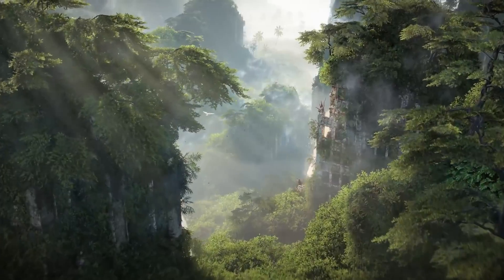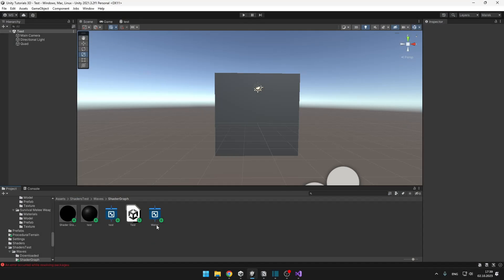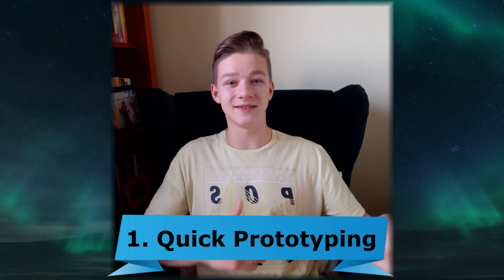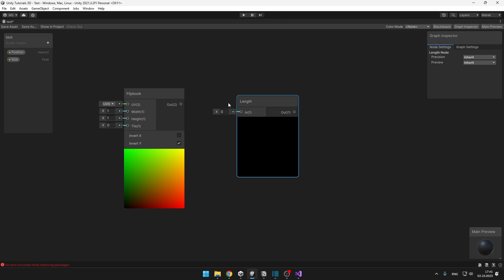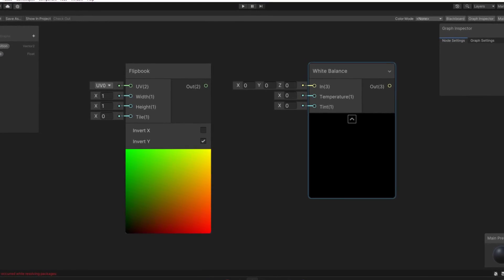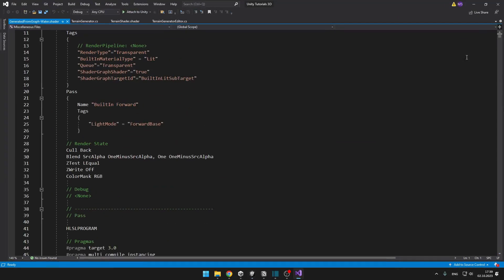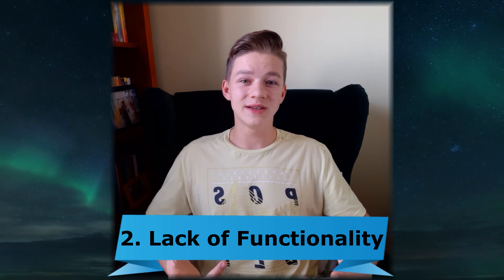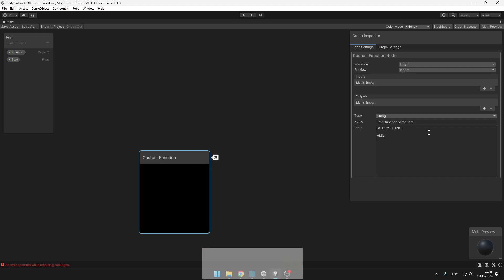HLSL Shaders VS Shader Graph - Which One To Use?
I will tell you what are the differences between classic HLSL shader coding, and using shader graph in Unity. They both have their pros and cons, so I will tell you everything you need to know to be able to choose the best option for you.

Timestamps:
00:00 What Are The Differences?
00:52 Shader Graph Advantages
02:22 Shader Graph Disadvantages
03:28 HLSL Shaders Advantages
04:45 HLSL Disadvantages
05:14 Conclusion